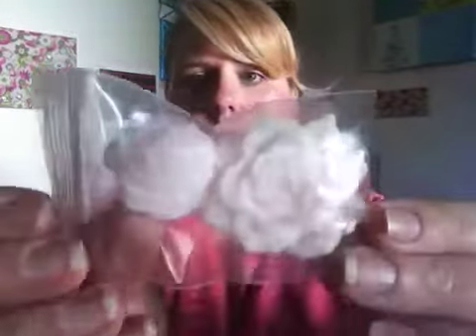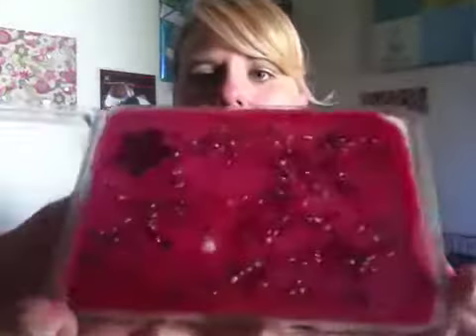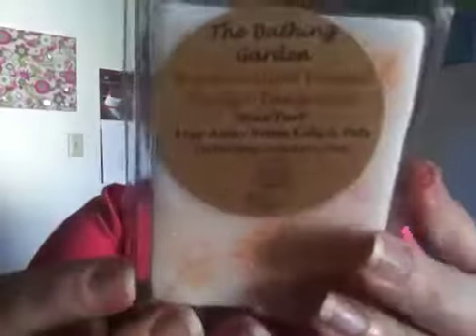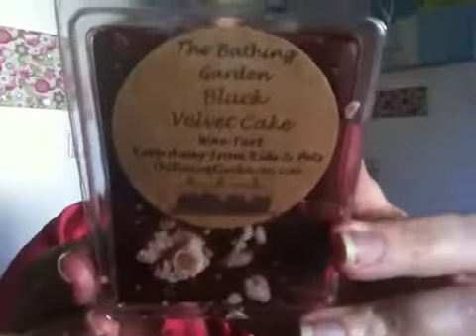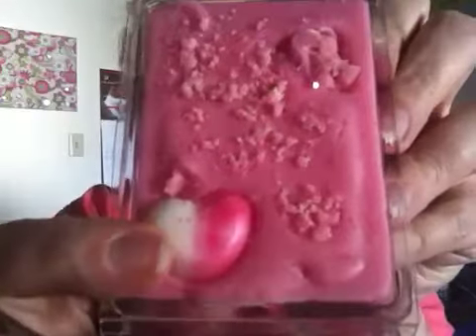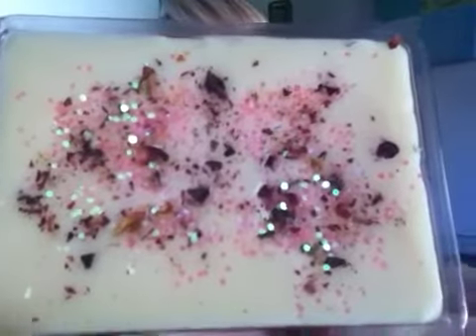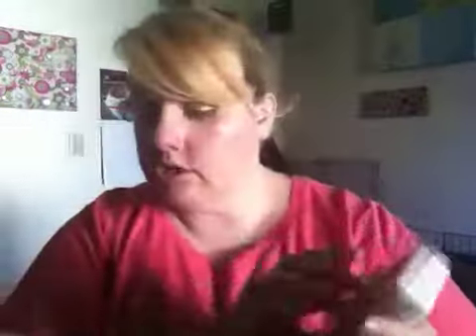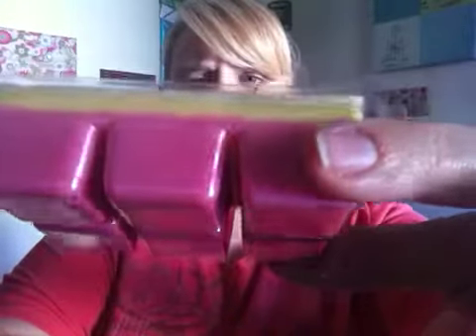The Bathing Garden Haul!!!